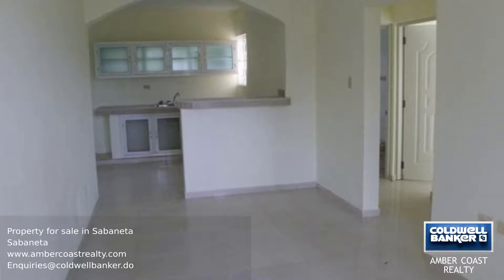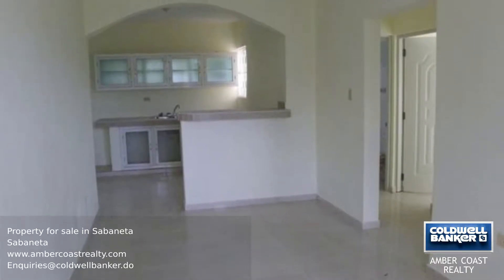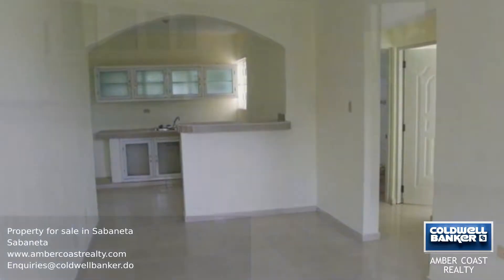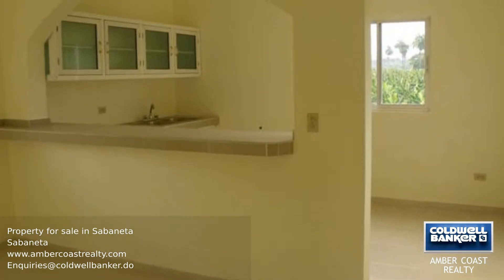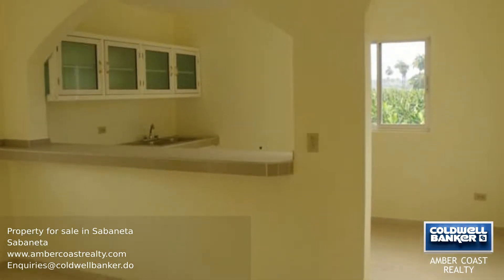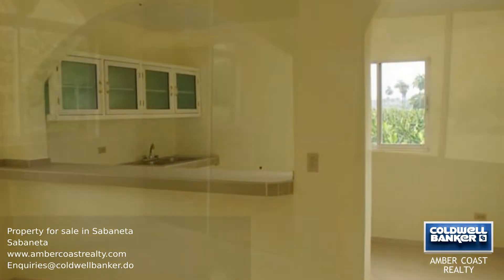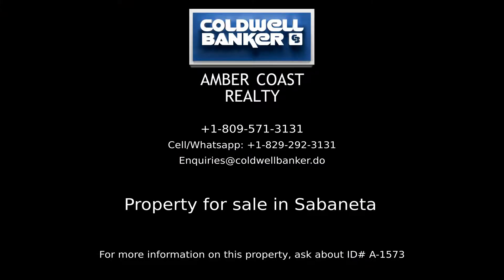Property for sale in Sabaneta A-1573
This property is located in Sabaneta, and includes four new apartments, three with two bedrooms and one bathroom, and one with one bedroom and one bathroom. The kitchen opens onto the spacious living room, and the master bedroom has a bathroom, and fitted wardrobes. The main bedroom on the first floor has a balcony facing the street, and behind, you have a beautiful view towards the mountains. There is parking for four cars, and there are several options for expansion.